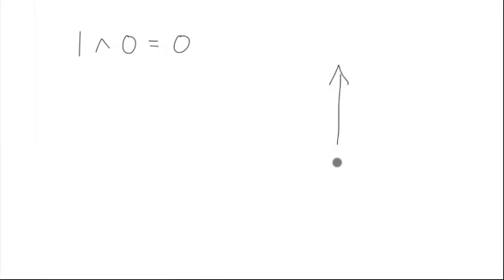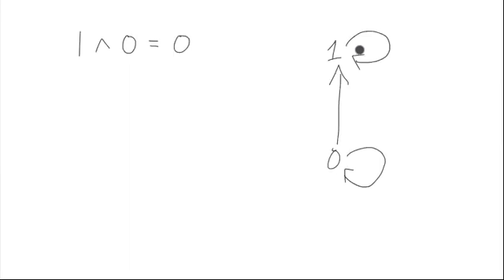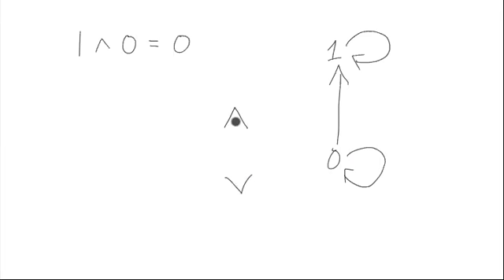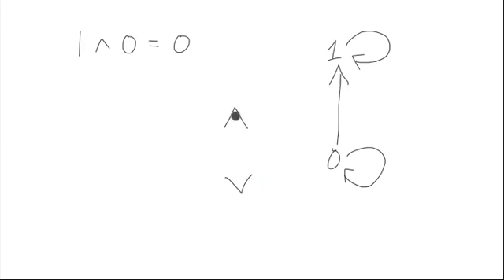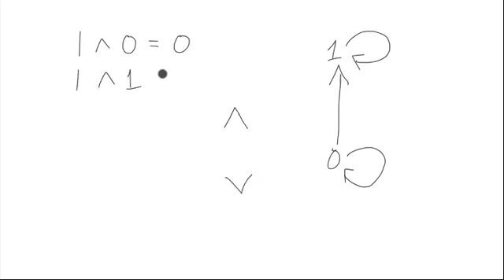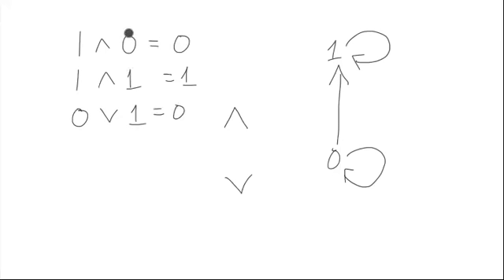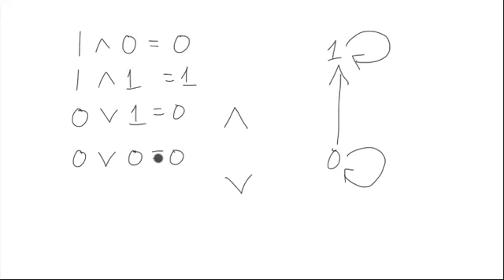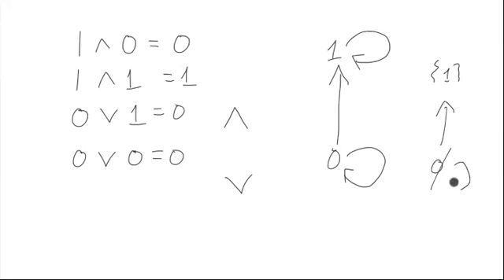Calculate logic "AND/OR" on a simple Hasse diagram